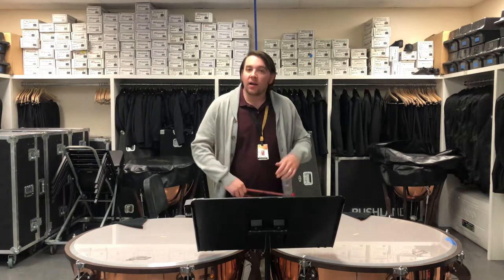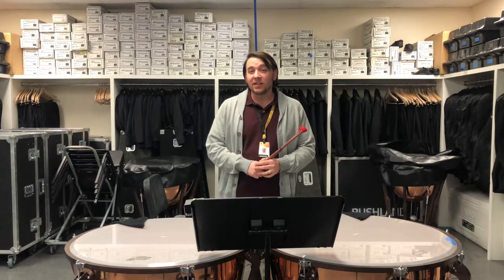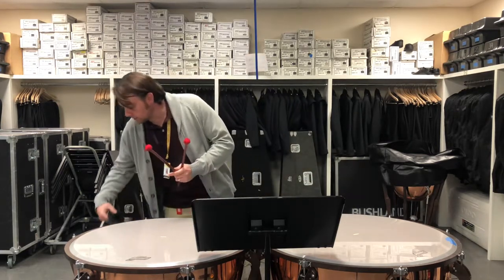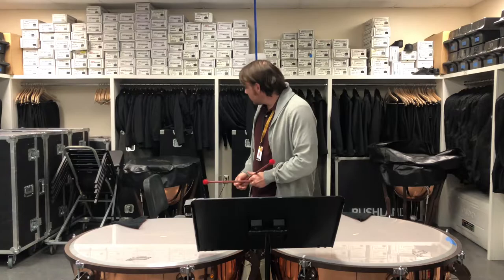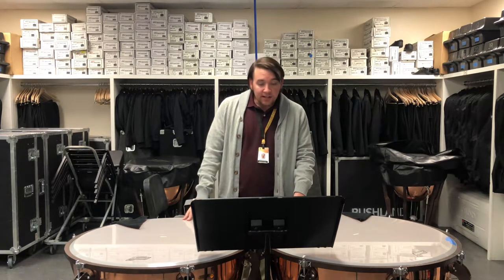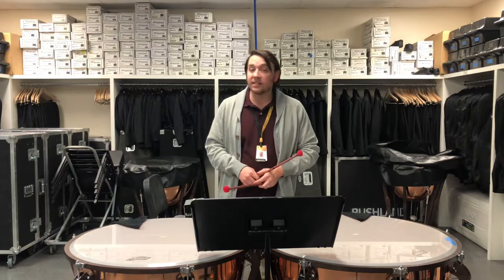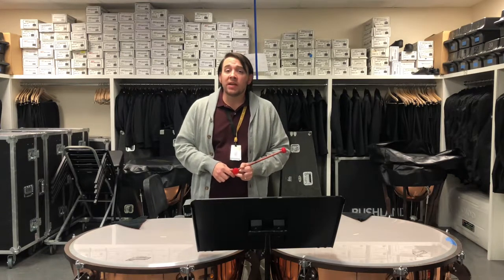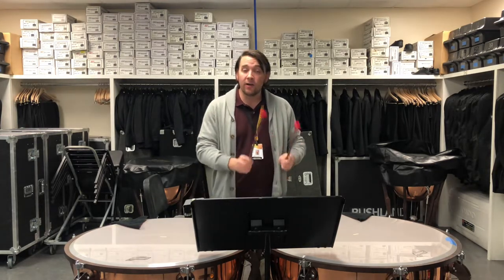ATSSB Jr. High All Region Etude #2 Year C Timpani- Play Along, Walk Through, and Audition Tips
This is a play along, walk through, and audition tips video for the ATSSB Jr. High All Region Etude #2 Year C Timpani.